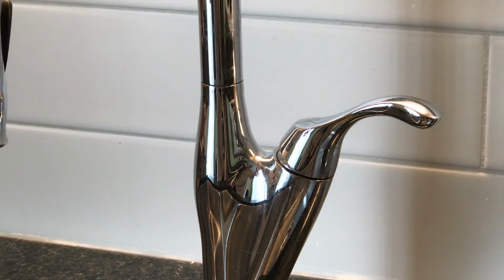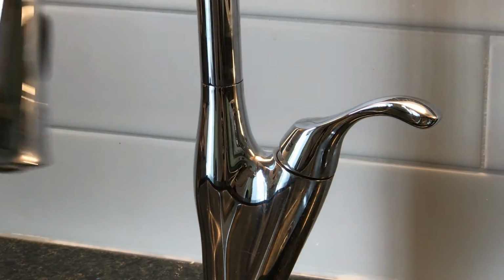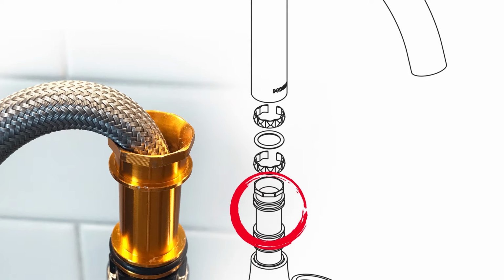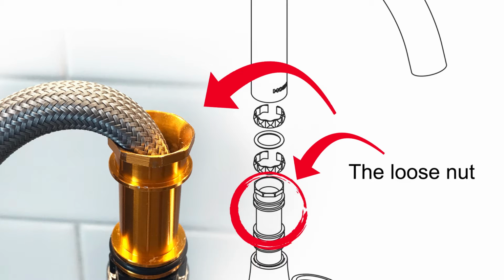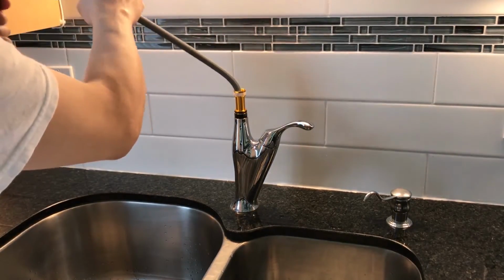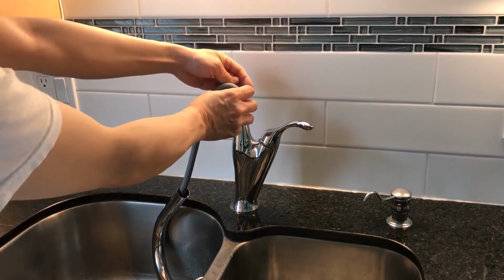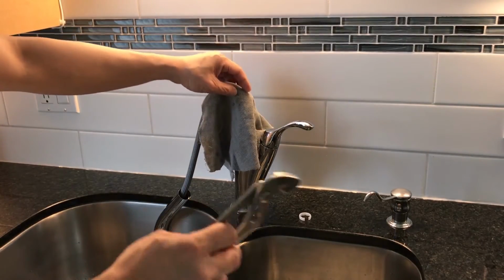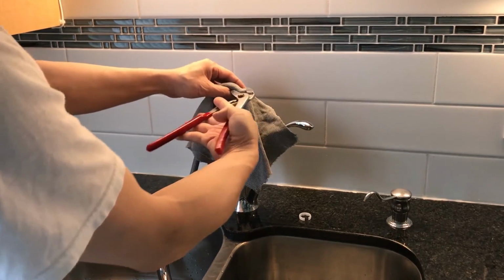Kitchen faucet swivel grinding noise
The kitchen faucet annoying grinding noise fix in minutes... super easy